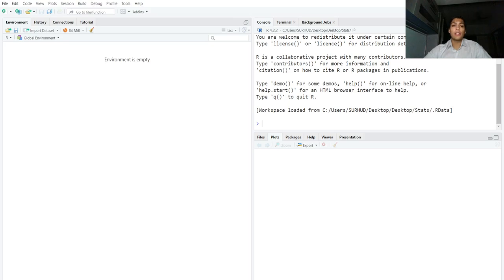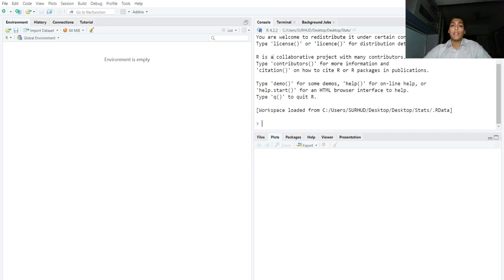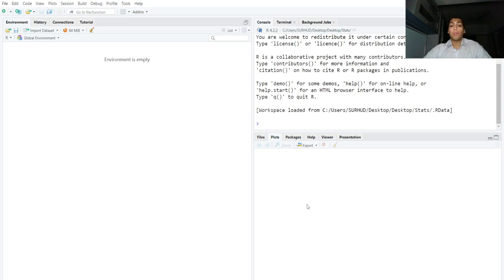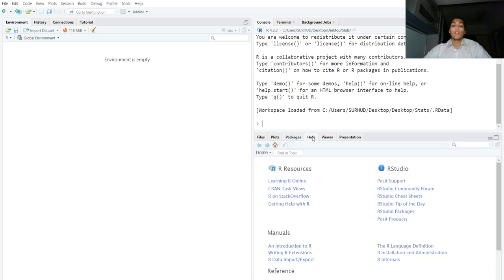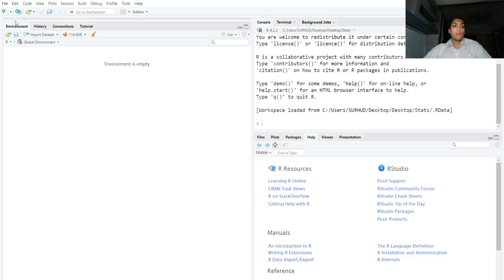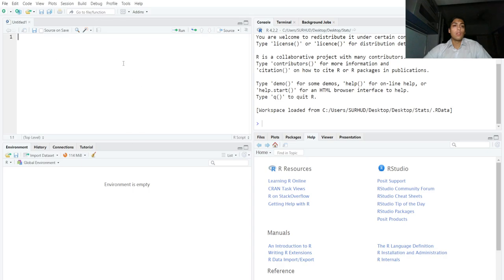Orientation to RStudio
This video is aimed at orienting viewers to the RStudio interface, the panes, environment, console and much more.

How to cite R in publications: R Core Team (2022). R: A language and environment for statistical computing. R Foundation for Statistical Computing, Vienna, Austria. URL

The following series is going to focus on how to use R to perform statistical analyses and data visualization, quite unlike what is taught in most medical schools. These are easy tutorials on R which will help novices to easily write and develop their own codes in R. I hope these series will help medical students to take up and do impactful research early on in their undergraduate days, and also analyze their own data by themselves, completely independently. I also hope that this will change the perspective of biostatistics that medical students have, which is inculcated by the syllabus studied during their undergraduate days.